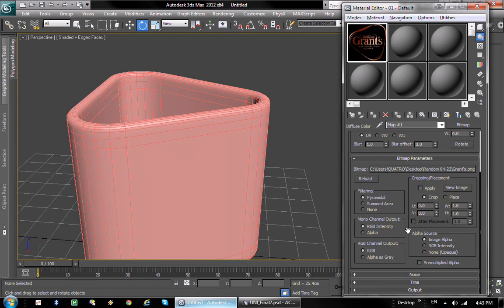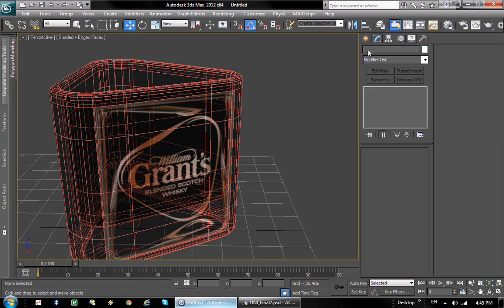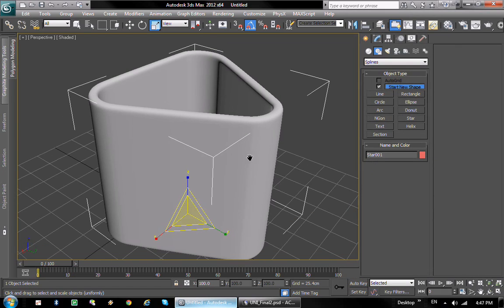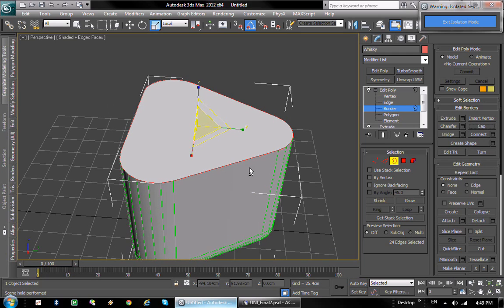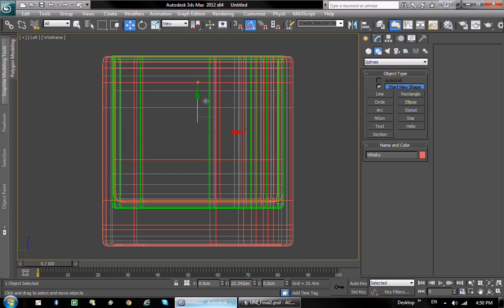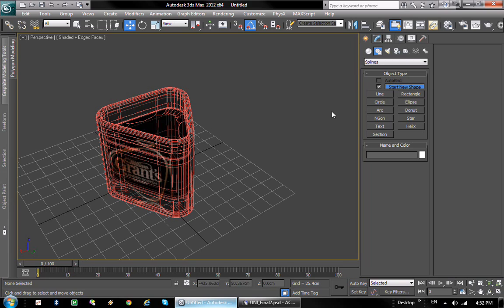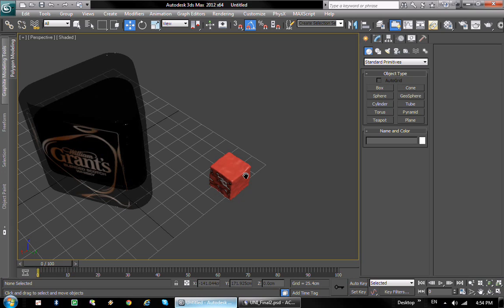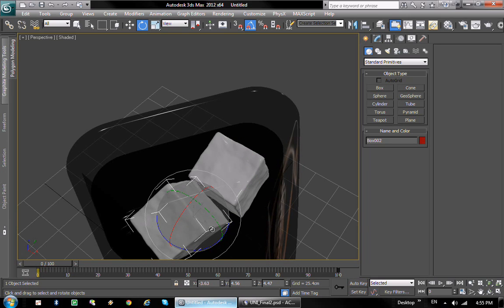Modeling a whiskey glass [Part 2] | 3Ds MAX Tutorial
Hey!

Here's a new tutorial that I cooked up. Basically it shows the fundamentals of how I made a whiskey glass scene in 3Ds MAX, which can be found

Google+ - click on my channel name